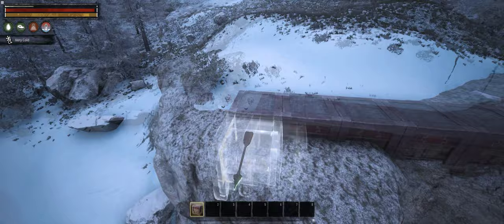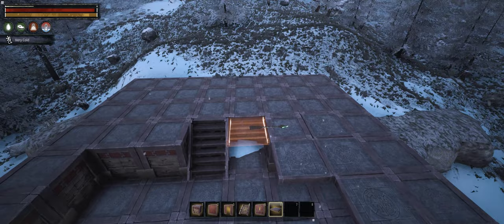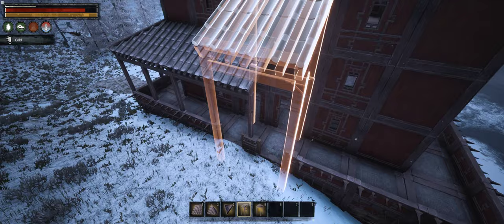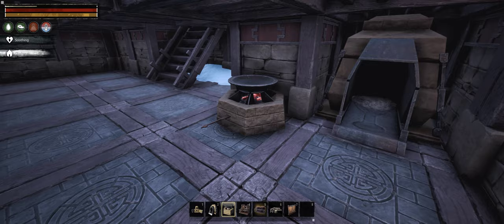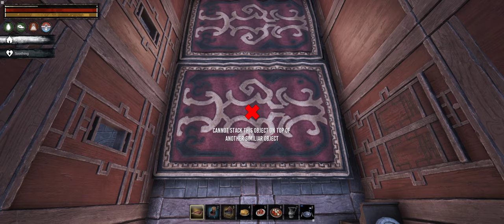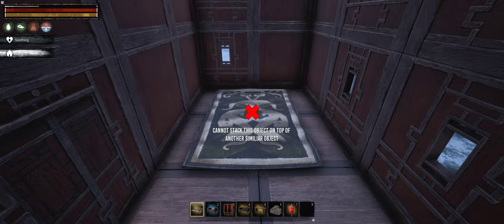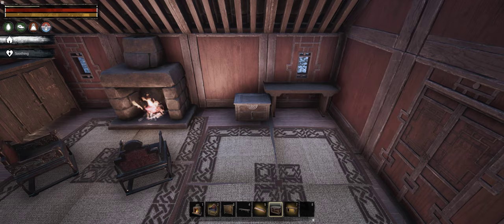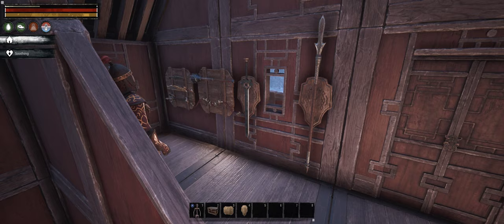Learn to build a simple khitan home.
Cheers!

Hello everyone! So you've been asking for plans for the khitan home from one of my previous videos but I've decided to make something better. I've build it again and this time recorded the whole process. I've also decided to talk a bit about the thought process I follow when designing homes and other locations.

Oh, one more thing - this is not really a historical or realistic build - just something I came up with one day for fun. As always - consider this more of an inspiration rather than strict instructions to follow and make any changes you want to build the home that's perfect for your character.

My full modlist (not everything is used in this video):

- Arena Pier 1.2.7
- Glass construction and more...
- Feminine dances
- Immerse RP: placables decor (sic!)
- Savage Steel
- Savage Steel vol II
- Deco FTW - Flora
- Coffre /Rangement /Decoration
- The secret of steel - Now improved 2.0.3
- Pippi - User & Server Management - v 3.0.5
- Populus
- StraysThralls
- Dark Desires
- Fence Gates
- More roofs by Accident
- Seductive Derketo priests
- Exotic_Dancer_Thralls
- Emberlight 2.1.7.
- Roughsandstone (May 2018)
- NoxUichanges